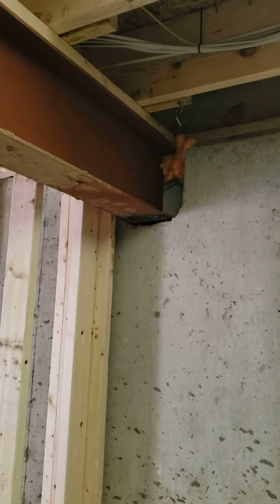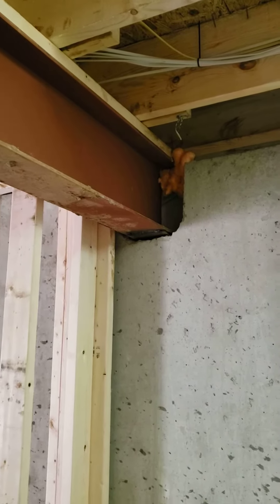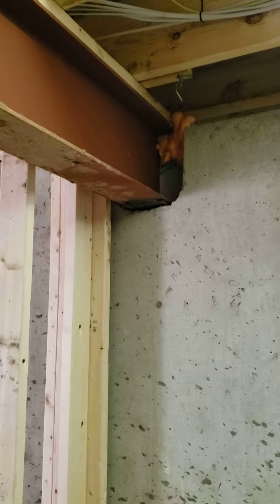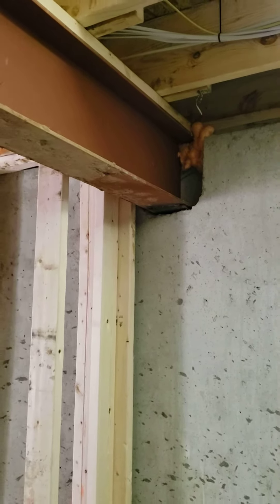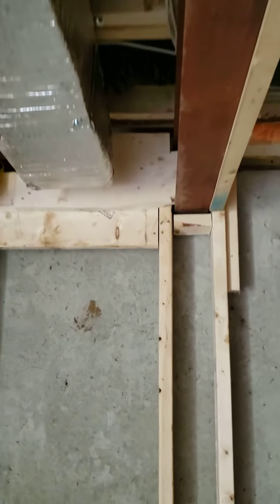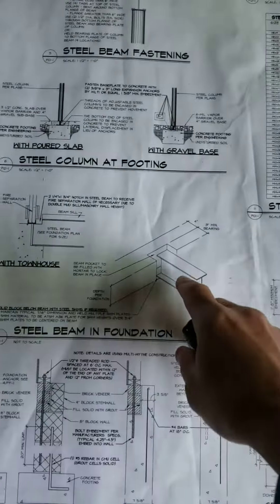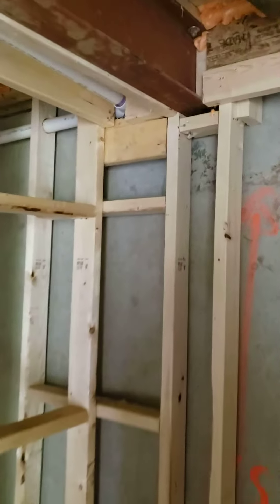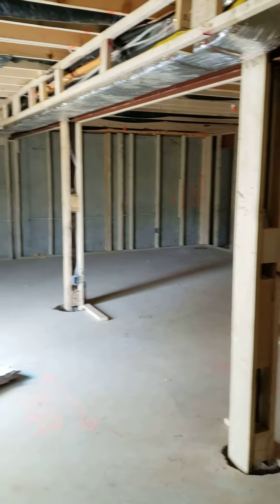Why You Need A Pre Drywall Inspections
What will so.e builders try to get away with.